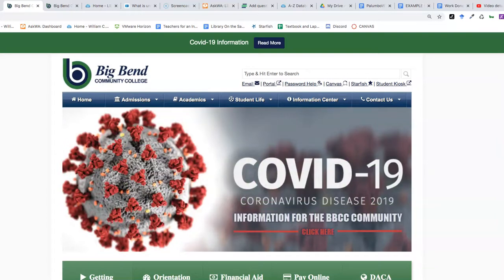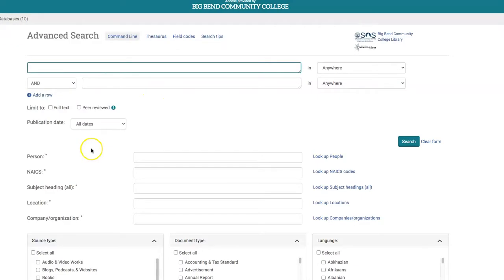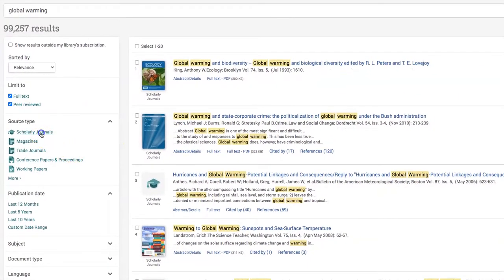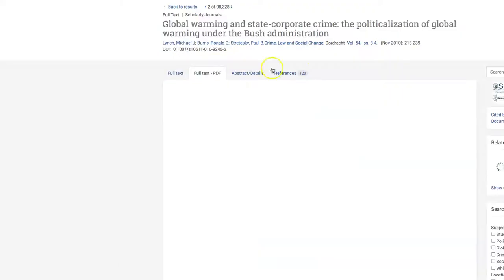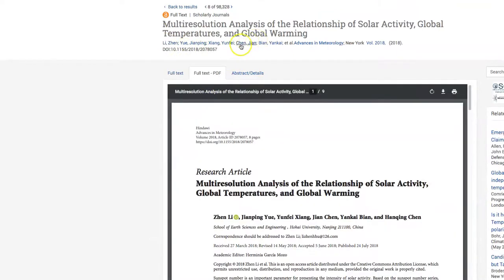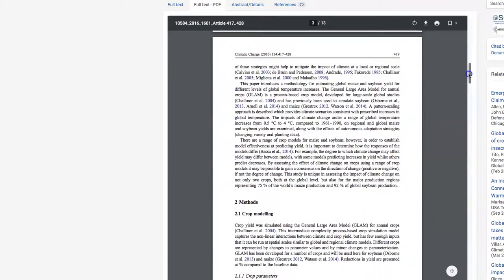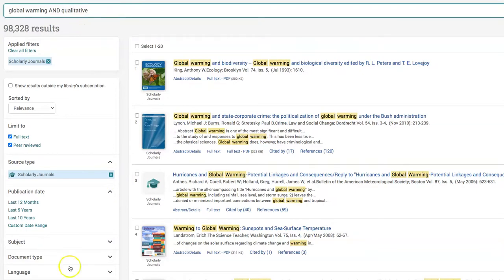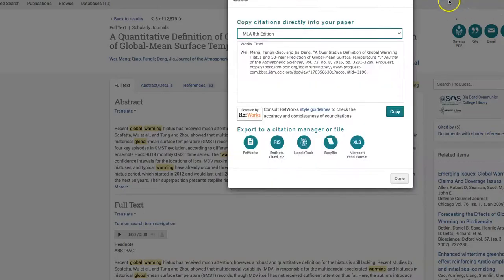Stats Scholarly Research Article